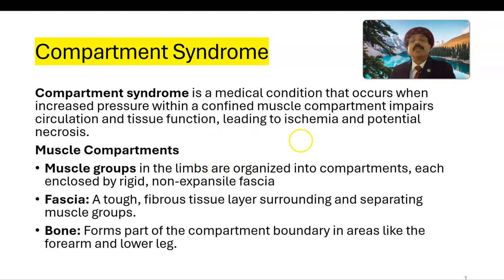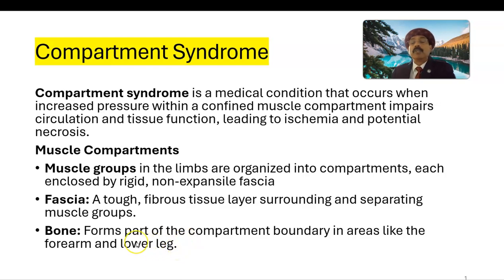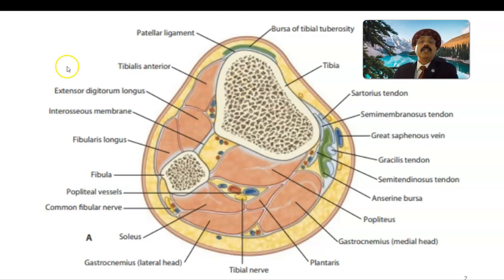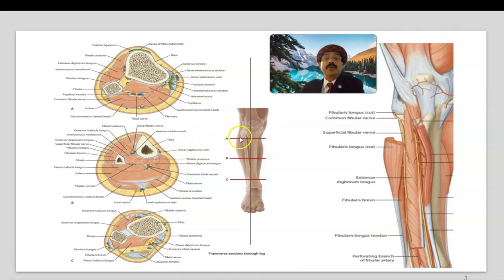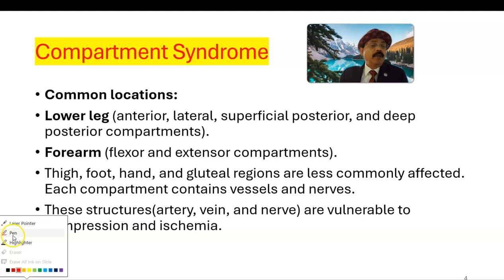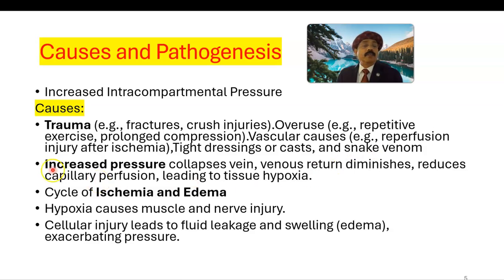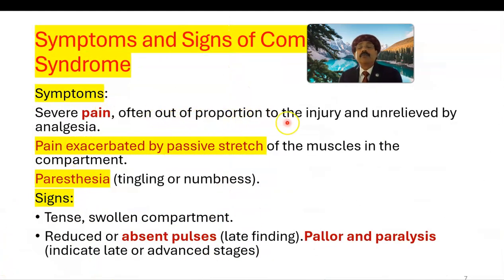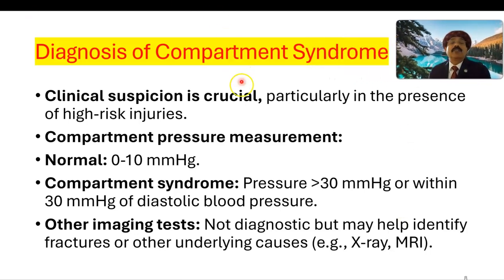Compartment Syndrome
Definition
Causes
Pathogenesis
Signs and Symptoms
Diagnosis
Treatment